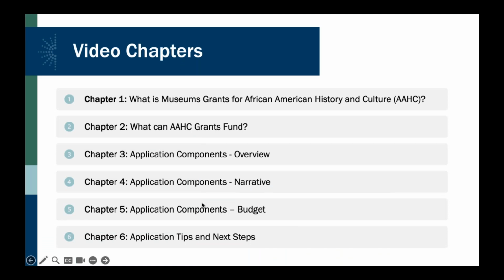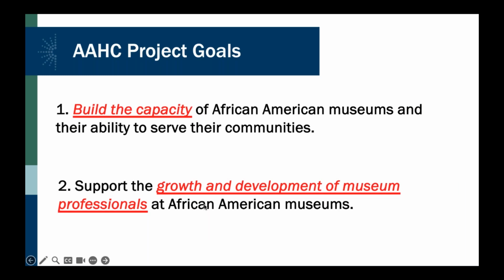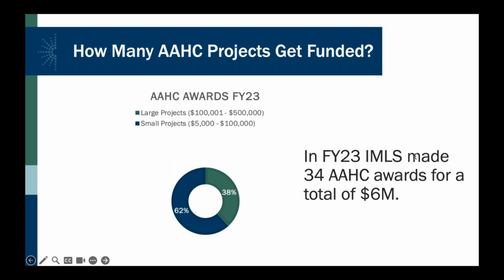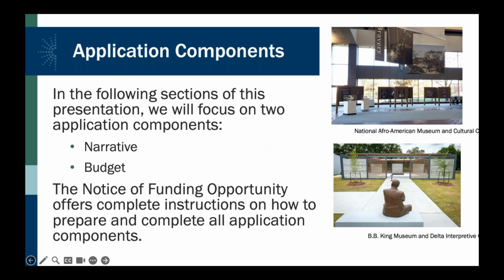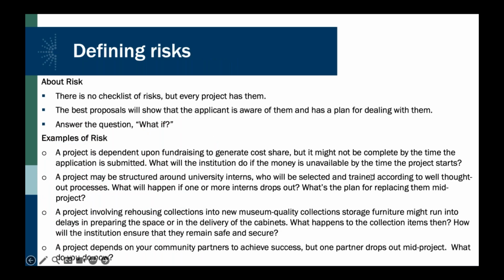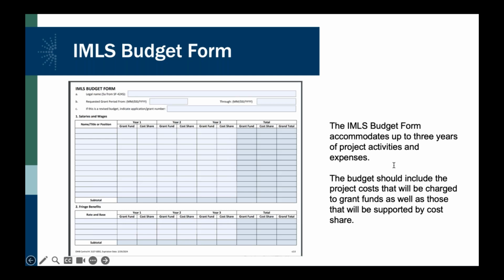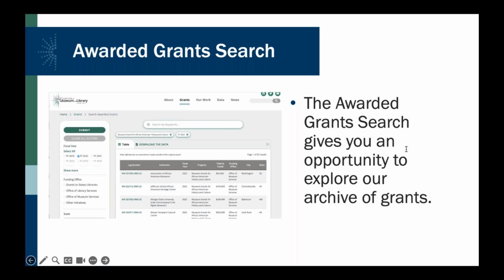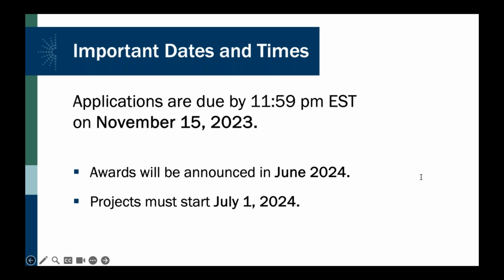FY 2024 Museum Grants for African American History and Culture Applicant Information Session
Watch the FY 2024 applicant information session to learn detailed information about the goals of this specific grant program and how to apply.

0:00 Introduction
2:55 What is AAHC?
5:43 What Can AAHC Fund?
15:47 Application Components: Overview
20:59 Application Components: Narrative
32:39 Application Components: Budget
40:06 Application Tips and Next Steps